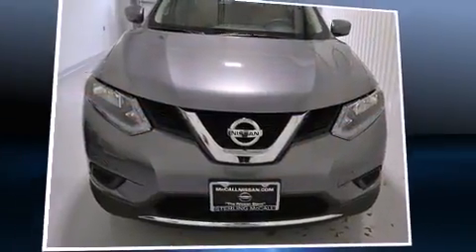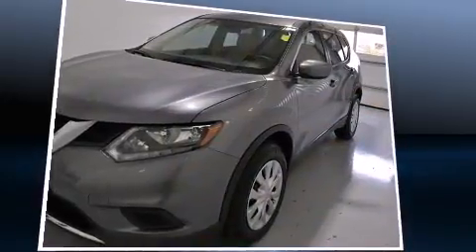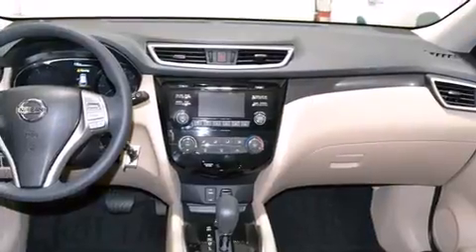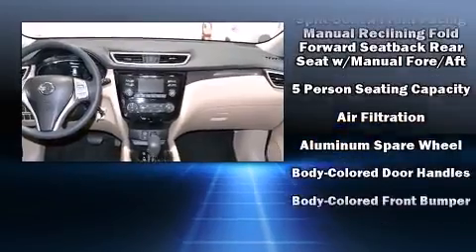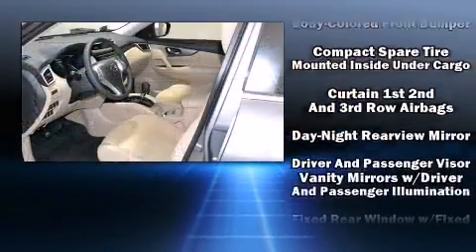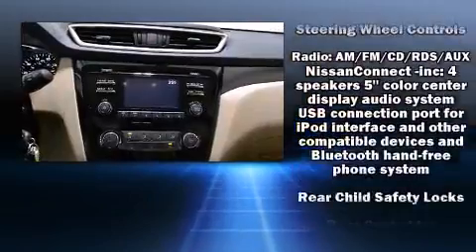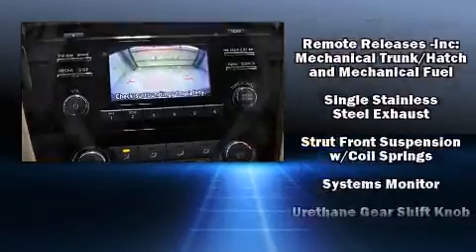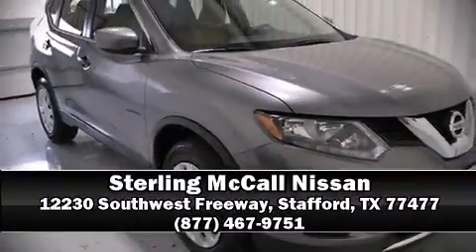2016 Nissan Rogue S in Stafford, TX 77477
The 2016 Nissan Rogue. With fewer than a thousand miles on the odometer, this 4 door sport utility vehicle prioritizes comfort, safety and convenience. Under the hood you'll find a 4 cylinder engine with more than 170 horsepower, and for added security, dynamic Stability Control supplements the drivetrain. Top features include cruise control, a trip computer, front bucket seats, air conditioning, power door mirrors, power windows, rear wipers, and remote keyless entry. You and your passengers will enjoy the stereo system, which includes a CD player with MP3 capability, steering wheel mounted audio controls, and 4 speakers, providing excellent sound throughout the cabin. In the event of a rollover collision, side curtain airbags provide additional protection for outboard seated passengers. This vehicle has achieved Certified Pre-Owned status, by passing Nissan's comprehensive certification process, including a comprehensive 156 point inspection! We know that you have high expectations, and we enjoy the challenge of meeting and exceeding them! Stop by our dealership or give us a call for more information.